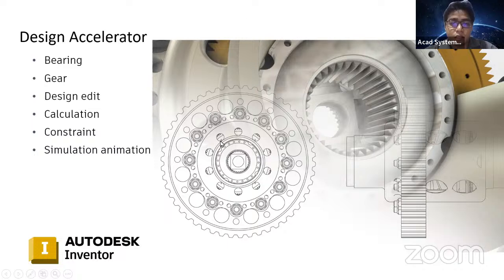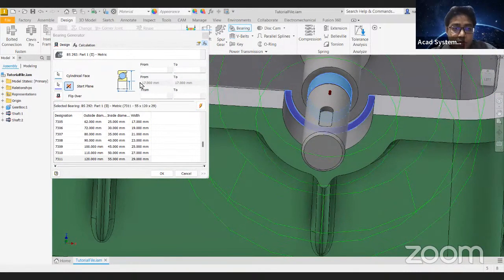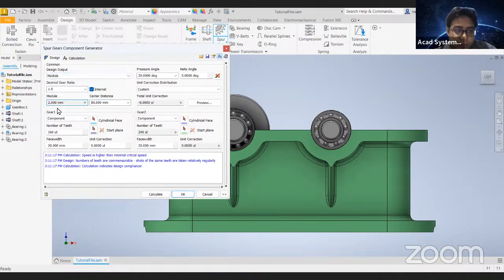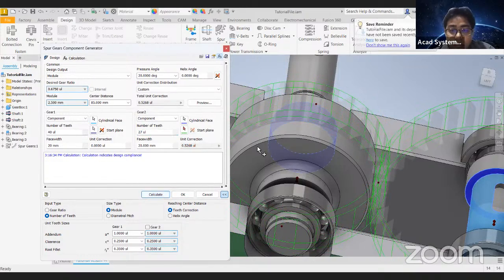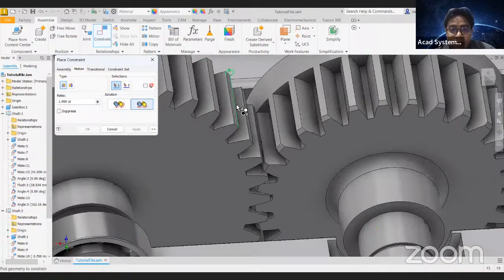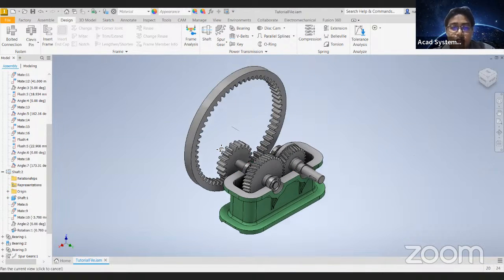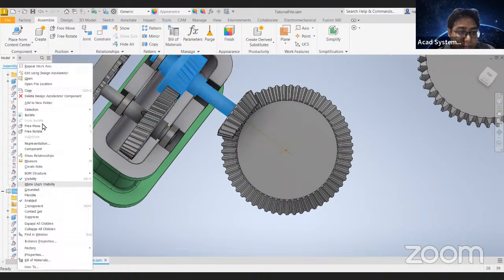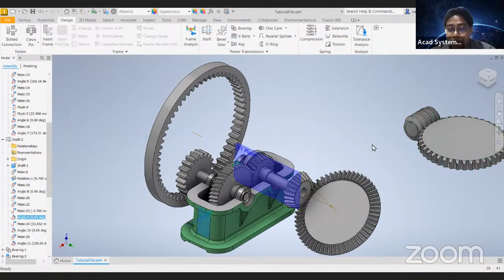Autodesk Inventor Gear and Bearing Generator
Who Should Attend: Engineer or technician that works with design and fabrication (e.g. manufacturing engineers, product designers, fabricator, or related.).

Inventor come with several Component Accelerators that can speed up the design process.

These design accelerators enable to generate components in the most efficient way while following ANSI and ISO standards. Two examples here are the gear and bearing generator. Complex gear features can be created and edited using standard parameters right in the context of an assembly. Bearing can also be designed using different tools that work similarly. Both of these include a calculator allowing to refine the design by specifying loads and properties.

Join our Free Online Lesson to get to know more about the AutoCAD Mechanical content center as we walk you through some of its key features to effectively deploy the part.